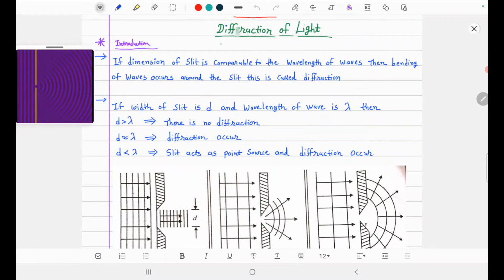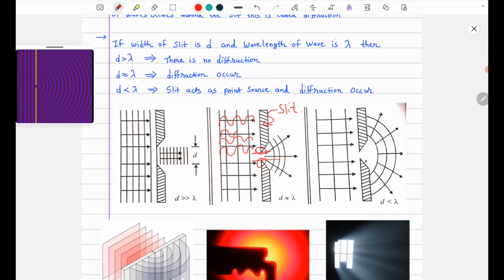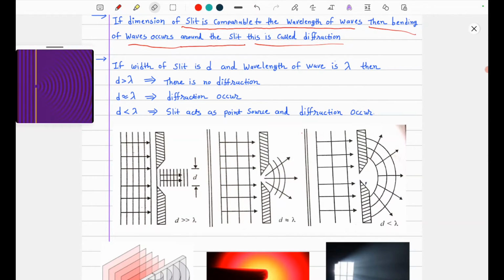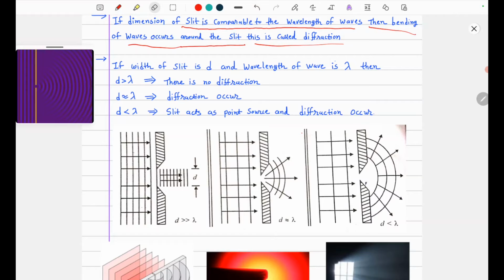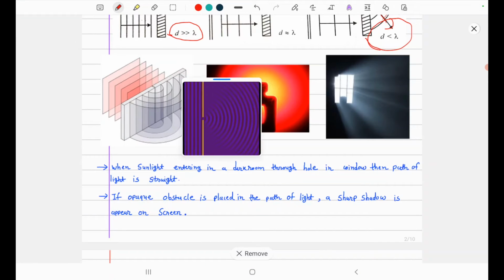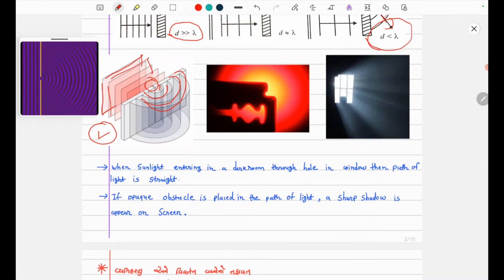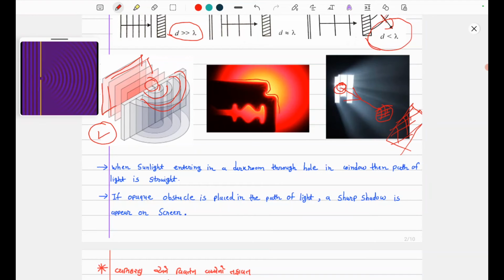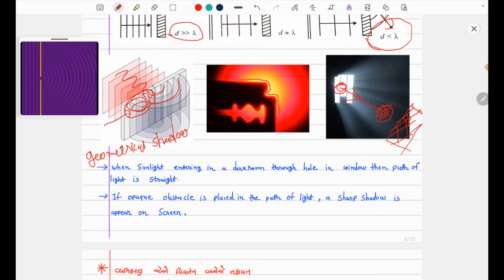Diffraction of Light | English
Reference Book:
A Textbook of Optics by N Subrahmanyam et. al